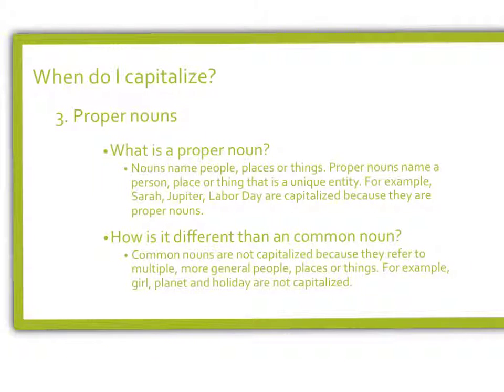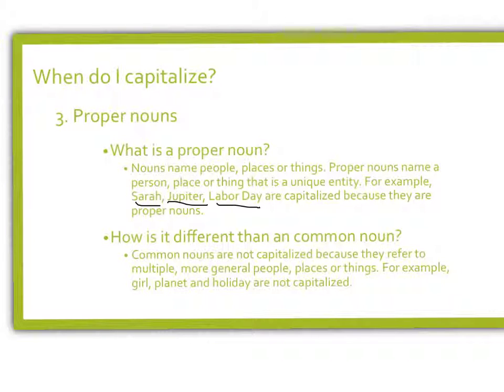Capitalization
Capitalization Flipped Lesson for Ms. Hudson's ELA classes